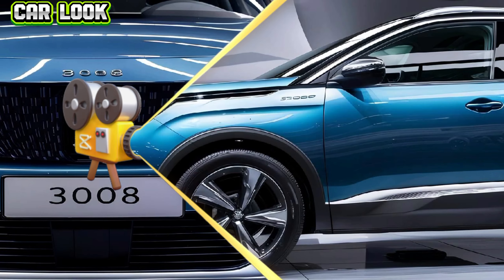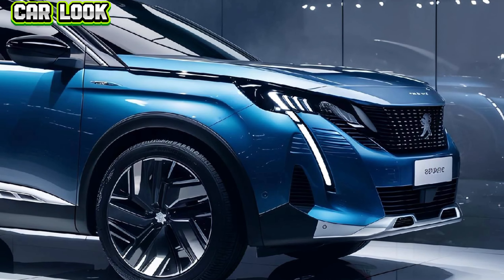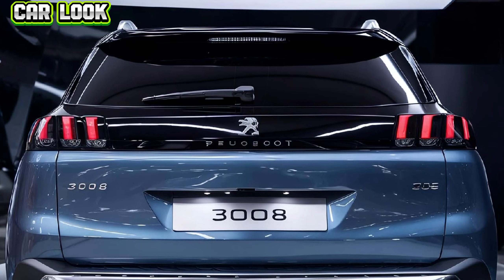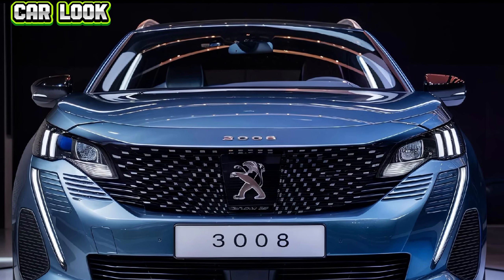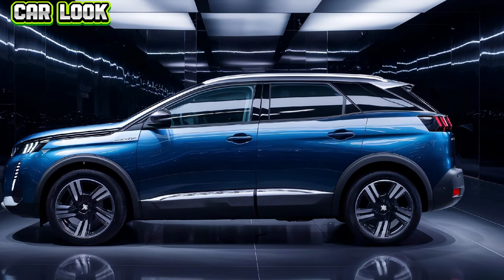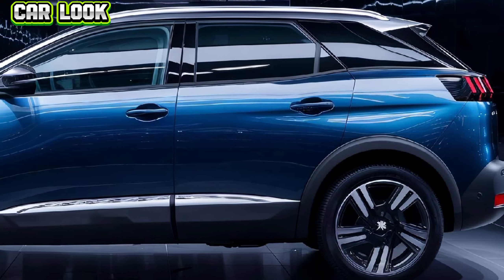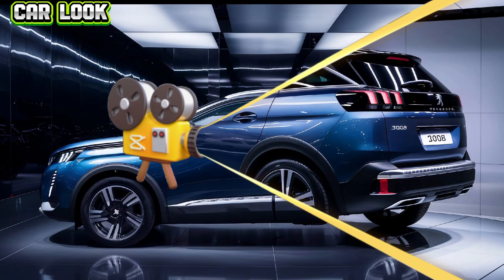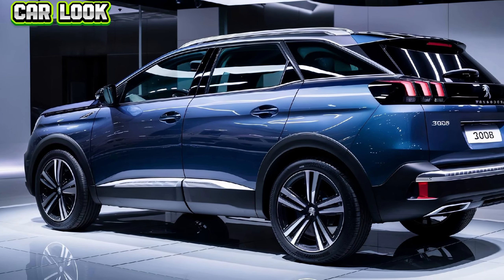2025 Peugeot 3008 Review: The Game-Changing SUV You Won't Believe!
2025 Peugeot 3008 Review: The Game-Changing SUV You Won't Believe!

Get ready to be blown away by the all-new 2025 Peugeot 3008! This SUV is packed with cutting-edge features, sleek design, and unmatched performance. In this video, we take you on an exclusive tour of the 3008, revealing the secrets that make it a game-changer in the automotive world. Watch till the end to see why this might just be the best SUV of the year!

Cover titles:
1. "2025 Peugeot 3008: Is This the Ultimate SUV of the Future?"
2. "New Peugeot 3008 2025: Full Review and First Drive!"
3. "2025 Peugeot 3008 vs. Tesla Model Y: Which SUV Dominates?"
4. "Top 10 Features of the 2025 Peugeot 3008 You Need to Know!"
5. "2025 Peugeot 3008: The Revolutionized SUV You’ve Been Waiting For!"
6. "Why the 2025 Peugeot 3008 Is a Must-Have in Your Garage!"
7. "2025 Peugeot 3008: A Closer Look at the Futuristic Interior"
8. "Peugeot 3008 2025: Can It Compete with the Big Names?"
9. "The 2025 Peugeot 3008: Redefining Luxury in the SUV World"
10. "2025 Peugeot 3008: The Best SUV for Families?"